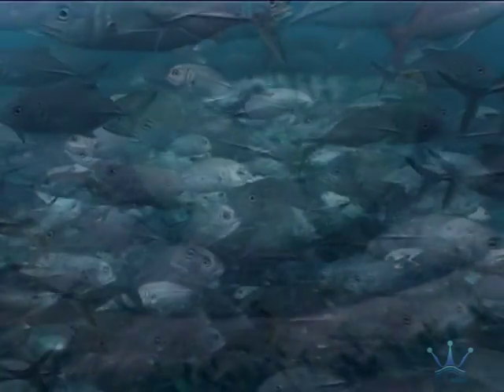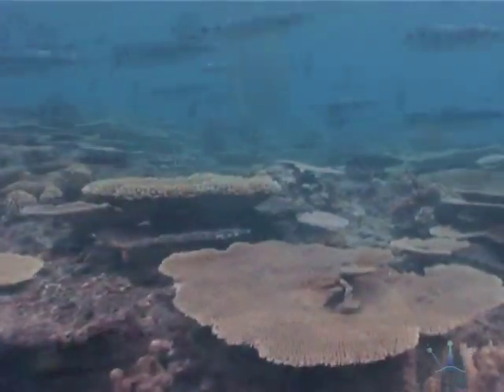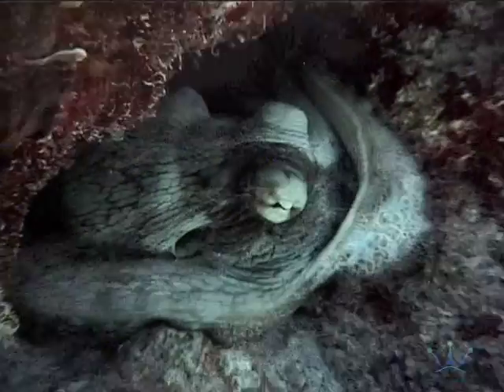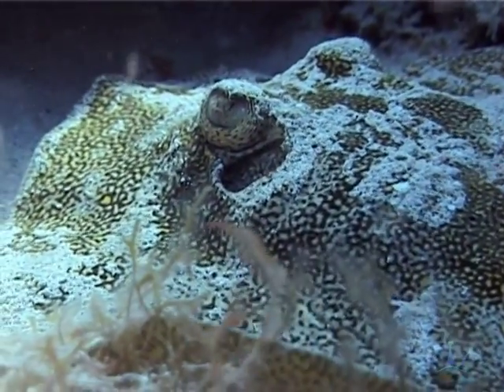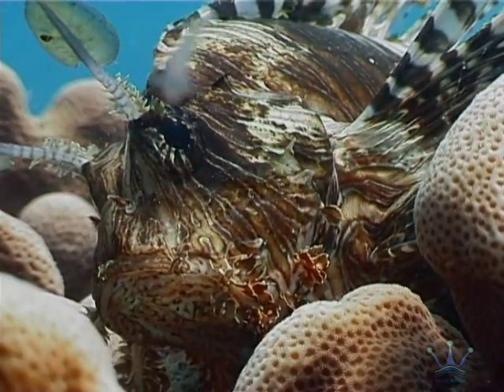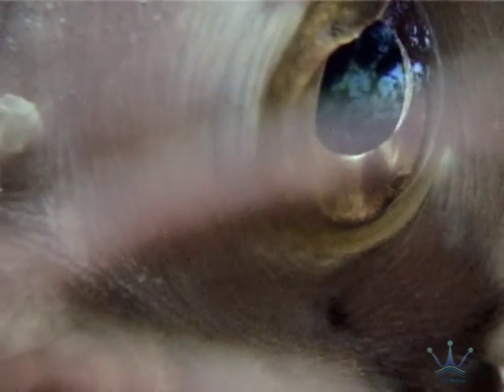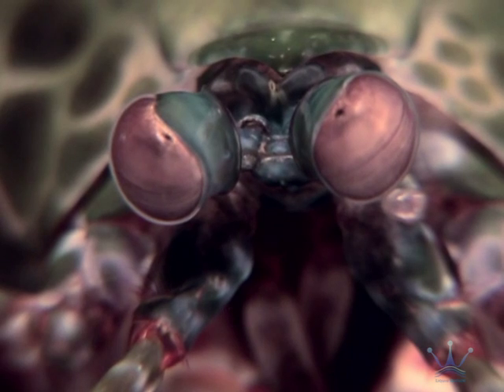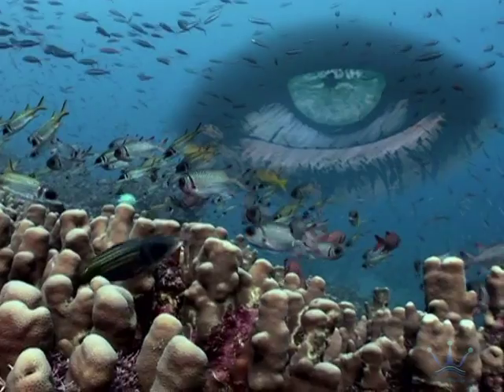Fisheye Fantasea - award-winning underwater documentary film by Liquid Motion Film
At the forefront of Marine Science, Award Winning underwater documentary film for National Geographic Television about marine life & animal behaviour. Synopsis --

To understand a world not designed for human eyes, we need to see it from a different point of view.

Invisible colours, eye metamorphosis, secret wavelengths and vision beyond anything we can perceive; How they see, what they see and the astonishing discovery that in their world, we're virtually blind.

'Fisheye Fantasea' is a dive deep into the fishes eyes and a groundbreaking revelation about what they really see.

LIQUID MOTION FILM is an internationally acclaimed, multi award-winning Film Production company, Leader in the field of high-end underwater cinematography and Producer of choice for the worlds most prestigious TV broadcasters.